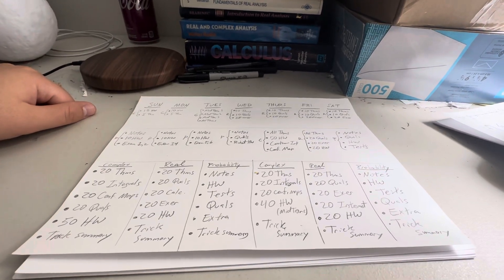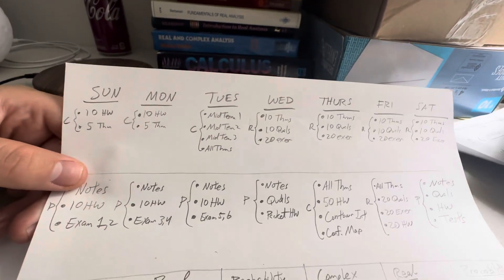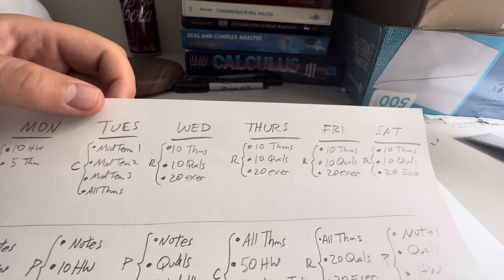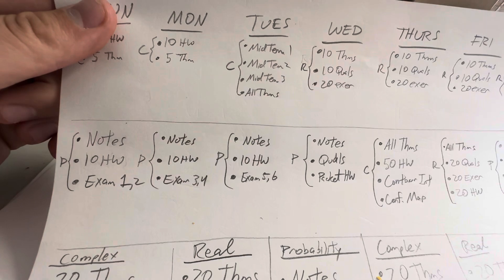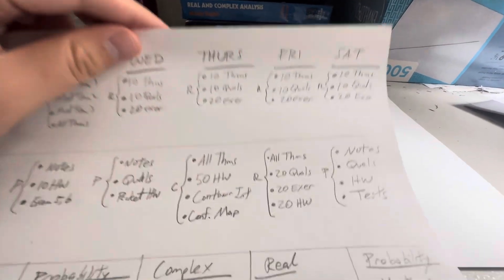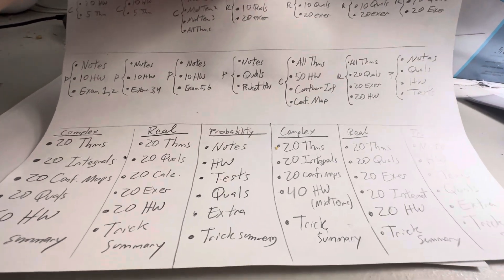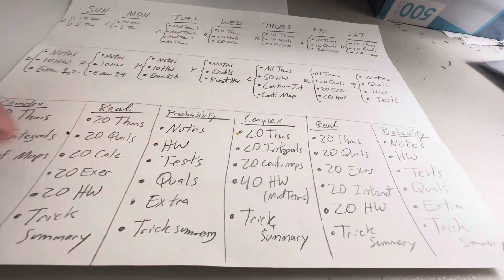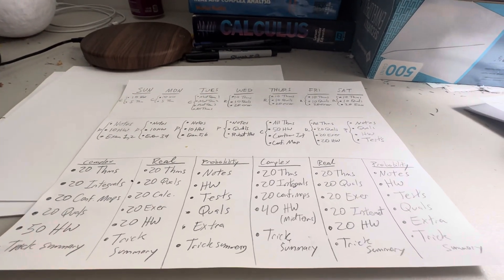Studying my balls off